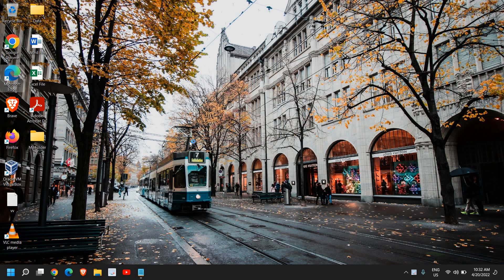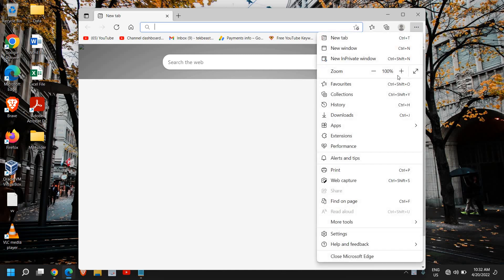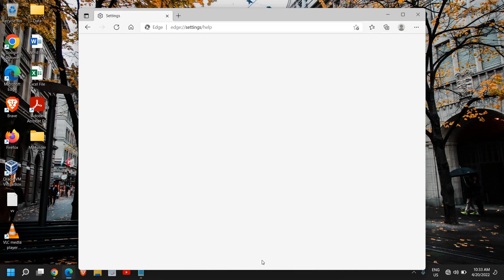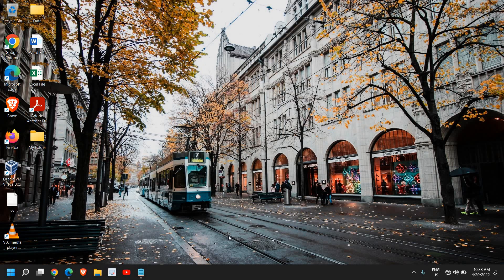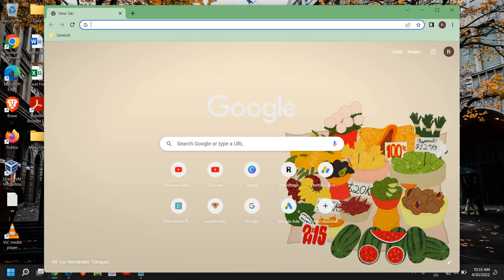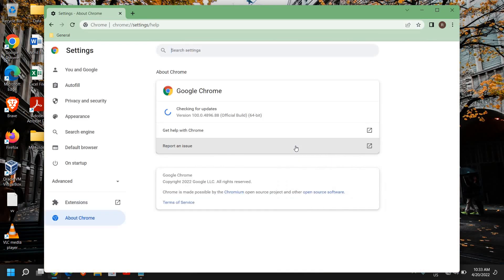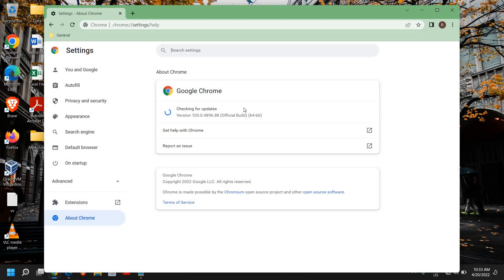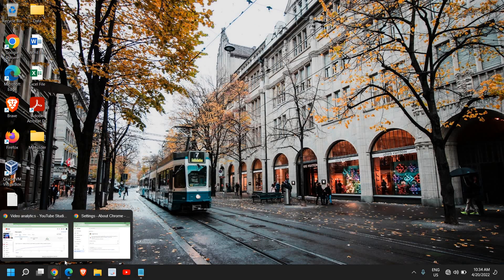Update Microsoft Edge & Google Chrome in 2 Minutes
Learn how to update google Chrome browser and how to update Microsoft edge browser. Updating browser is very important for faster and secure browser. Tips to update browser for better secure and faster performance of browser in Windows 11 and Windows 10 PC.